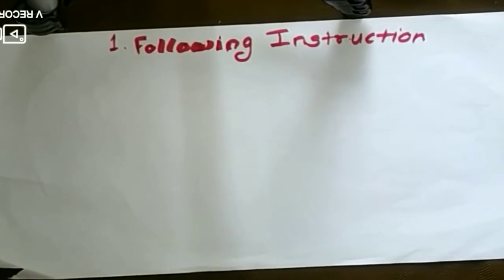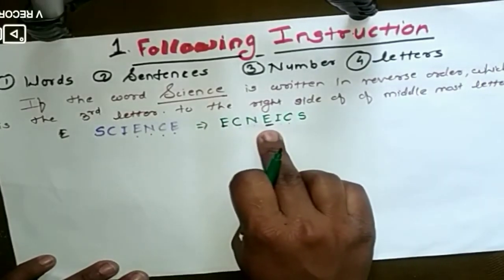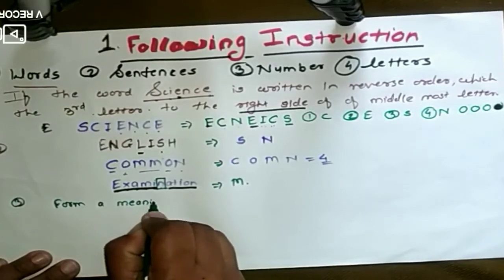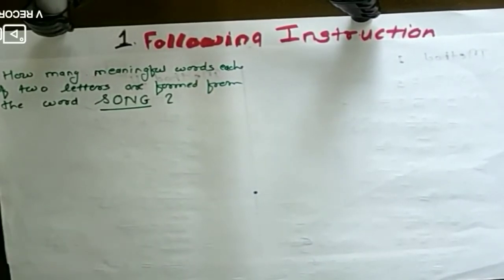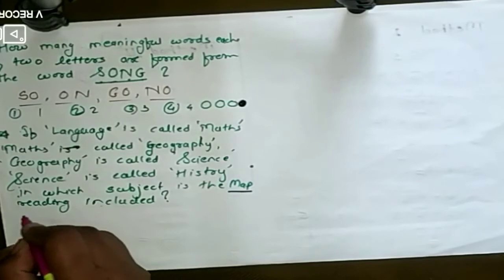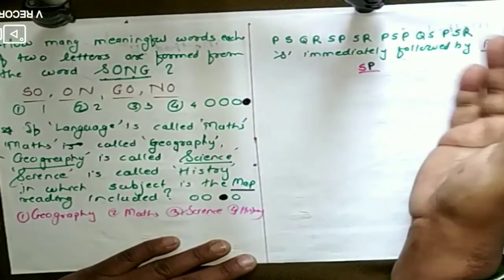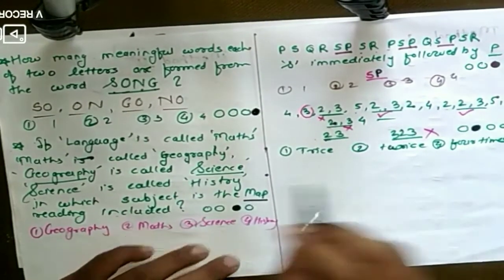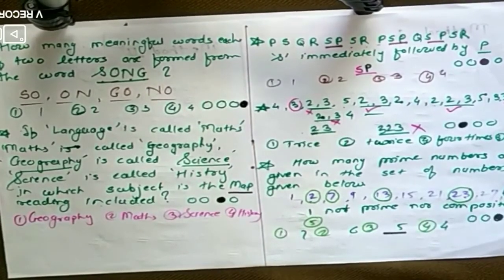1.Following instructions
Scholarship